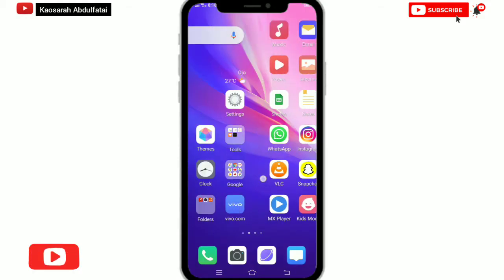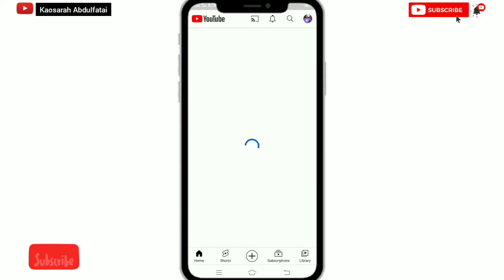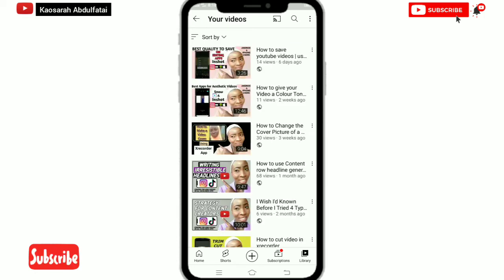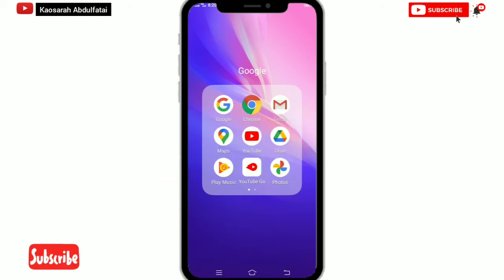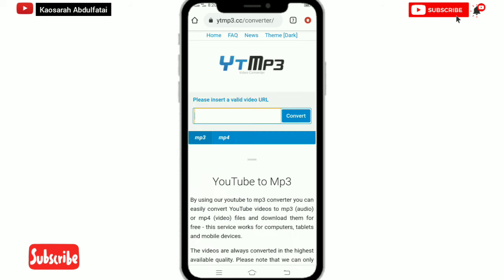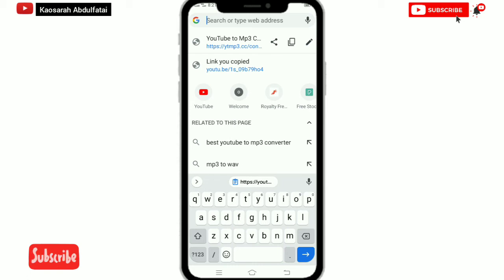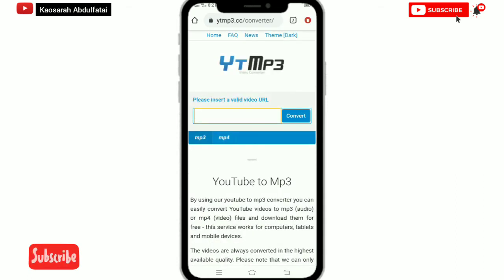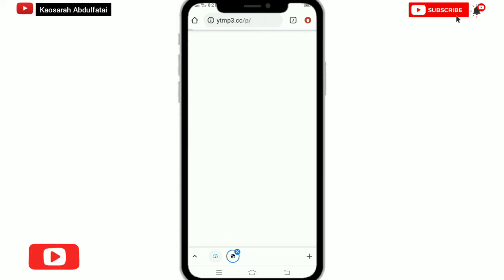how to download youtube video | How to save youtube videos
how to reduce video size without Iosing quality on mobile.
I show how to save youtube video on android using an Inshot app but other devices also work!

So how to save youtube video android and its free so how to save high quality youtube video for free which is useful! You can do this on any computer depending on the Editing software like how to save high quality youtube video in laptop -

One method I talk about includes using any editing phone apps so try it out!

TIMESTAMPS | CHAPTERS
 00:00 - INTRO(How To Save videos in Good quality using inshot app)
 01:09 -  how to use xrecorder on android and how to edit
2:53- Zoom In / Zoom Out using canva in Inshot app
3:46 - End of Tutorial

xoxo

Related Search:
how to download youtube video,
how to increase quality of video on youtube,
how to get better video quality on youtube,
how to upload high quality video on youtube,
how to fix bad quality video on youtube,
how to upload high quality videos on instagram,
how to upload best quality video on youtube,
inshot video editor,
how to edit youtube video in inshot app,
how to upload hd quality video on youtube,